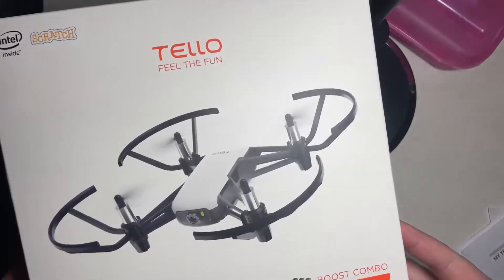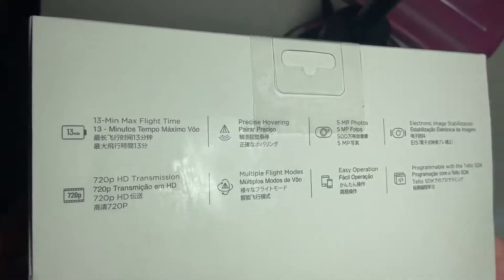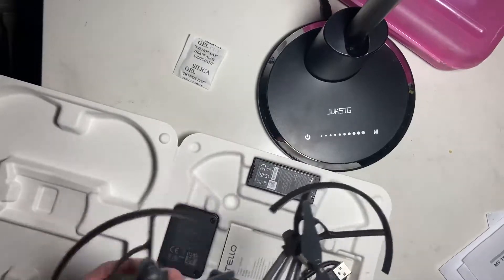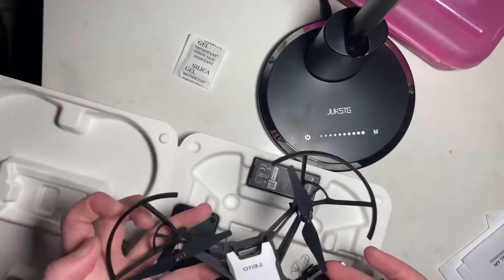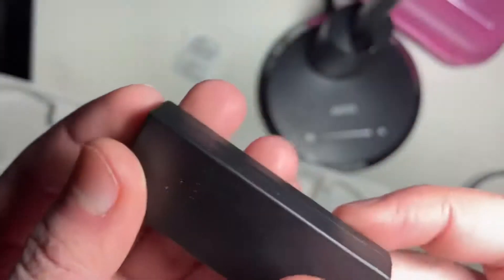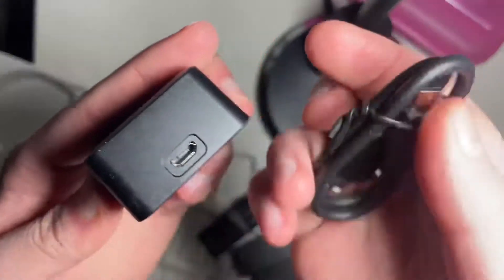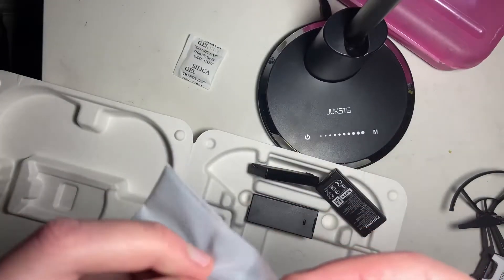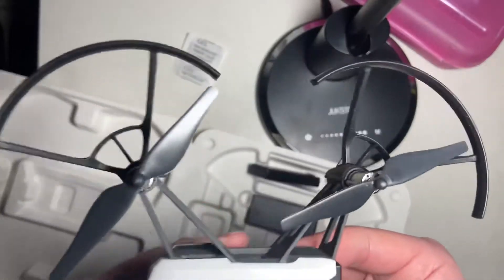Tello drone unboxing and impressions